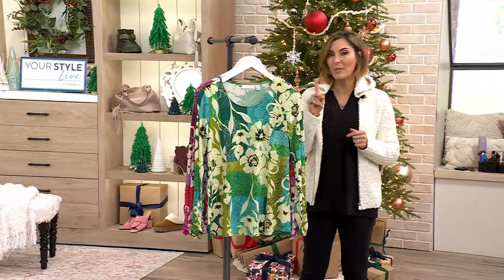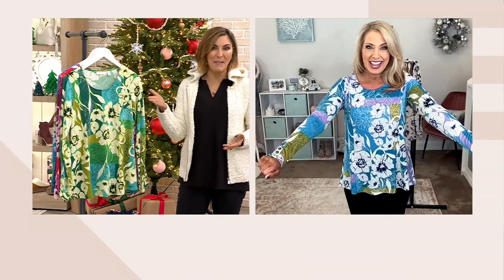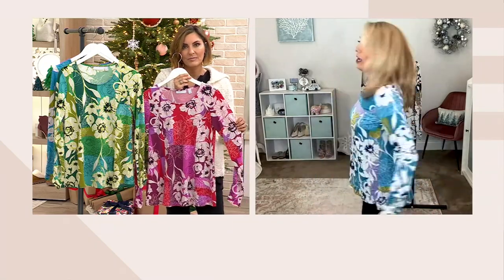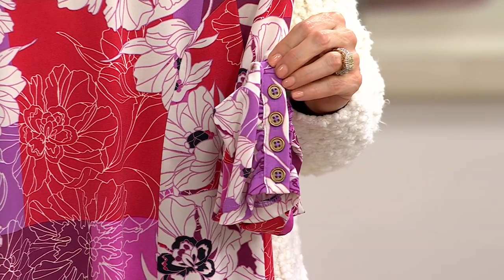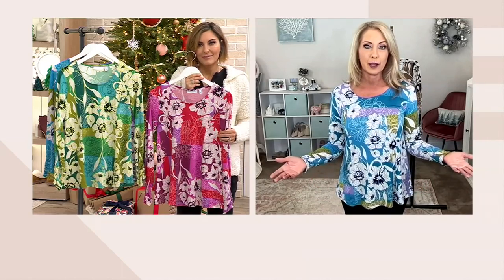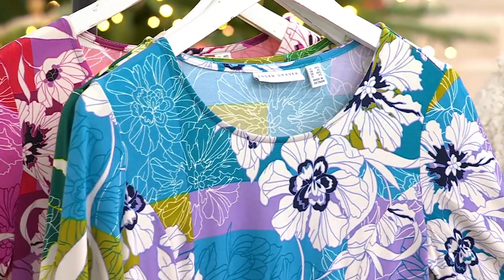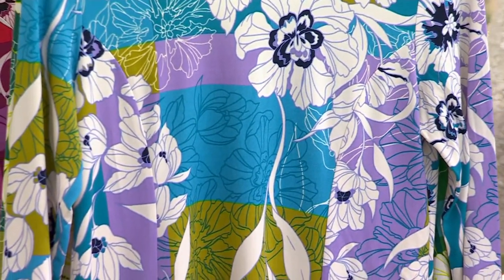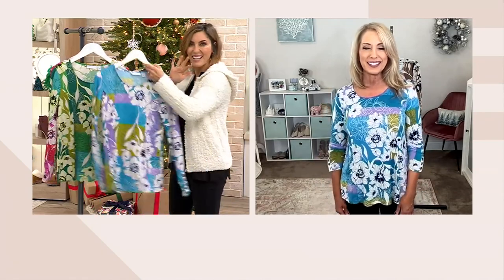Susan Graver Printed Liquid Knit Long Sleeve Top with Button Detail on QVC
Susan Graver Printed Liquid Knit Long Sleeve Top with Button Detail

Slip on this long sleeve top and you'll be ready for wherever the weekend takes you. Quick stop at a coffee shop? Running errands? Catching a movie? This top (and you!) can do it all. From Susan Graver.